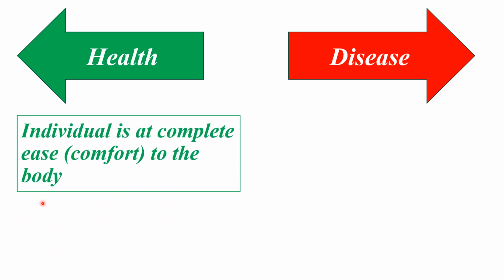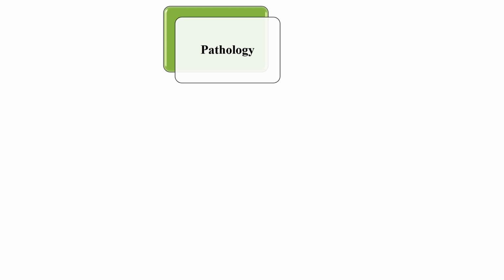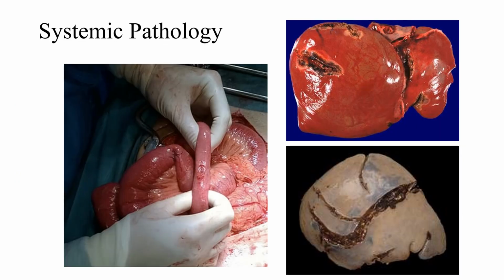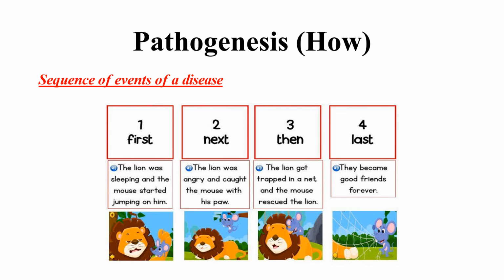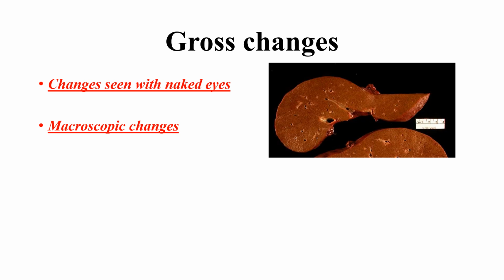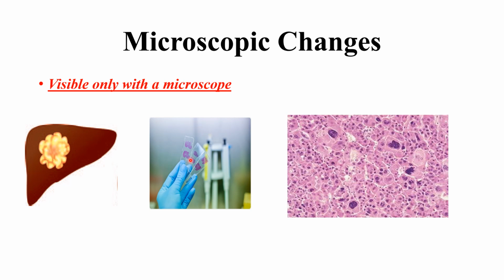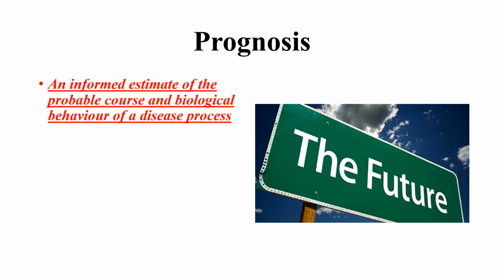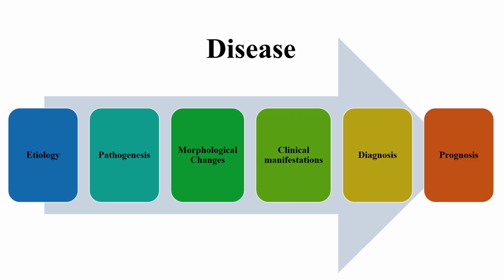B. Sc. Nursing - Pathology and Genetics - Introduction to Pathology